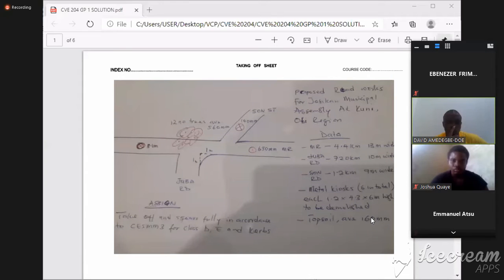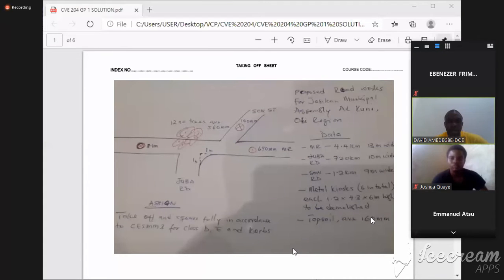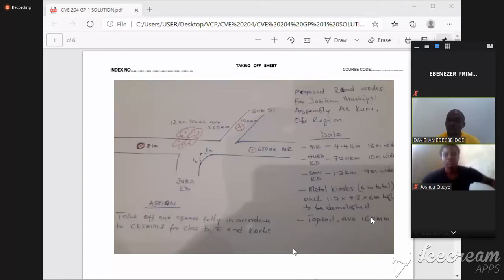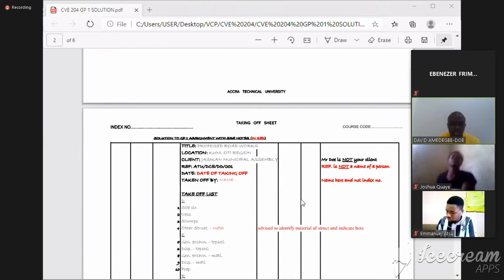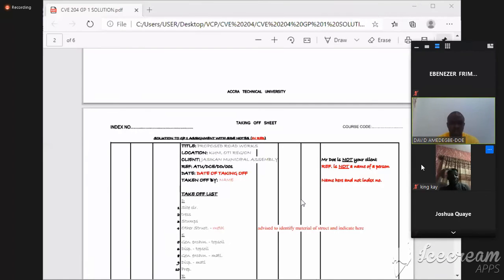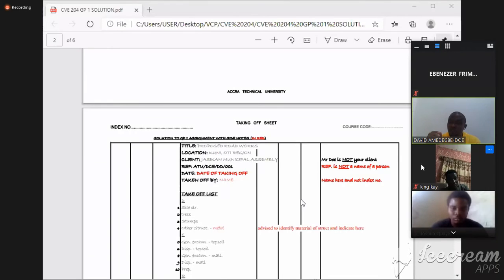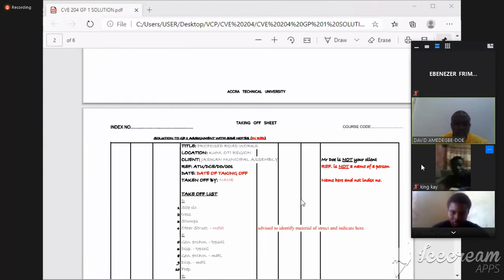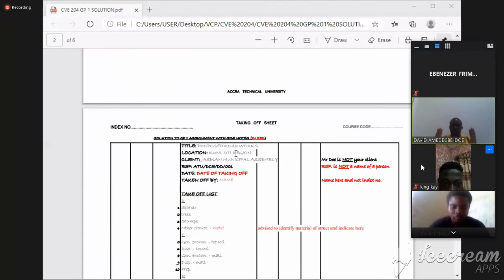taking off part one ( level 200 2nd sem)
please this page is for only civil 2 class- ATUZLC
explaining a solved problem on measurement